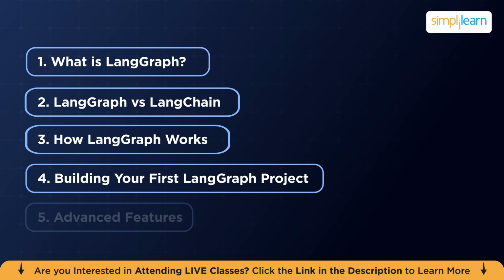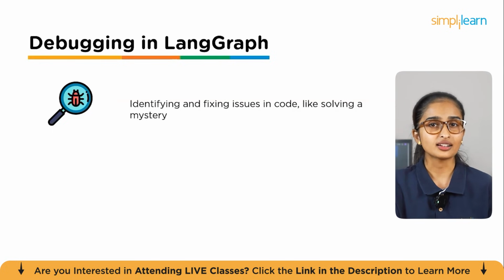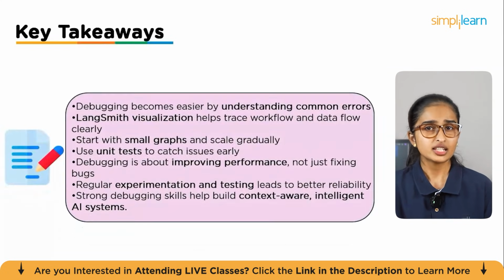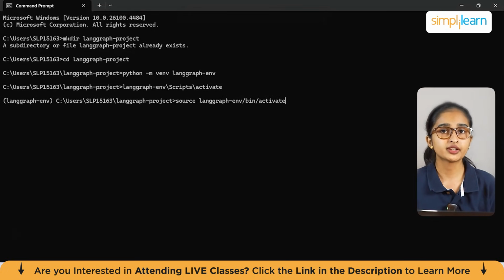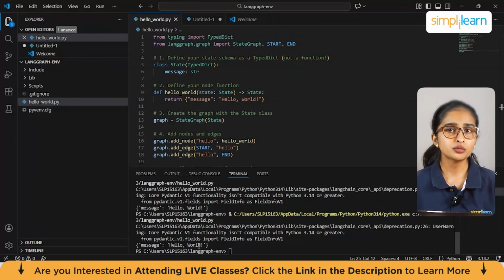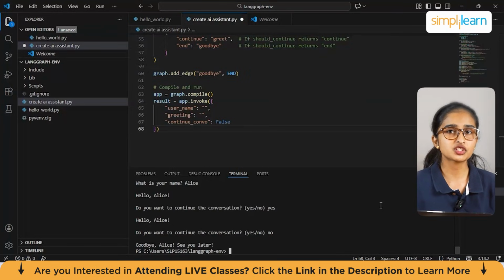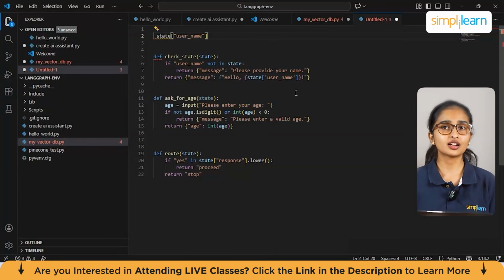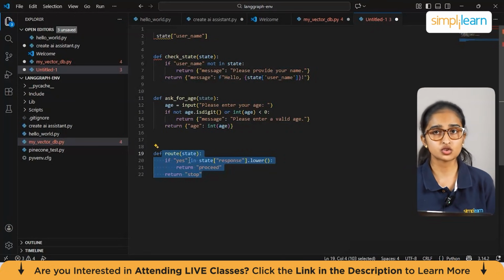LangGraph Crash Course 2026 | LangGraph Tutorial For Beginners | LangGraph Projects | Simplilearn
Welcome to this exciting session on LangGraph, In this video, we’ll cover, What is LangGraph? – Learn why it’s a game-changer for AI systems. LangGraph vs LangChain – Understand how LangGraph compares to other frameworks like LangChain. How LangGraph Works – Discover the core components such as nodes, edges, and state that make LangGraph a powerful AI tool. Building Your First LangGraph Project – A step-by-step guide to creating your first memory-enabled assistant. Advanced Features – Learn to handle decision-making, conditional jumps, and multi-round conversations. Integration with External Tools – See how LangGraph works seamlessly with tools like Pinecone and Hugging Face to extend your AI project’s capabilities. Debugging and Optimization – Best practices for troubleshooting common errors and optimizing your workflows for better performance.

By the end of this session, you’ll have a strong understanding of LangGraph and be ready to start building your own AI systems with memory and intelligent workflows.

00:00 - Introduction to LangGraph Tutorial For Beginners
00:06 – Welcome and Introduction
00:17 – What is LangGraph?
04:24 – LangGraph vs LangChain
06:04 – How LangGraph Works
09:39 – Building Your First LangGraph Project
13:17 – Advanced Features
17:06 – Integration with External Tools
19:16 – Debugging and Optimization
22:00 – Conclusion and Outro

This Applied Generative AI course equips you to develop AI-powered applications using industry-relevant tools and frameworks. Master key concepts like prompt engineering,  GANs,  VAEs,  and LLM architectures while exploring advanced topics,  including agentic AI,  LLM fine-tuning,  RAG,  and AI governance for practical,  real-world deployments.

Key Features

✅ Program completion certificate from Simplilearn
✅ 70+ hours of live,  instructor-led training with industry experts
✅ Hands-on learning with 7+ real-world projects and a capstone project
✅ Master in-demand skills like LLM fine-tuning,  prompt engineering,  and AI governance
✅ Comprehensive curriculum covering AI Literacy,  Agentic Frameworks,  and Generative AI
✅ Course completion certificate hosted on the Microsoft Learn portal for Microsoft courses
✅ Learn with a diverse cohort of professionals from industries like IT,  banking,  and education

Skills Covered
✅ Python Programming
✅ Prompt Engineering
✅ AI Literacy
✅ Generative AI Fundamentals
✅ Large Language Model LLM Architecture
✅ Agentic AI and Autonomous AI Agents
✅ LLM Fine Tuning and Customization
✅ Stable Diffusion
✅ Explainable AI
✅ Variational Autoencoders VAEs
✅ Transformers and Attention Mechanism
✅ GenAI Application Development
✅ LLM Benchmarking and Evaluation
✅ Generative AI Governance and Ethics